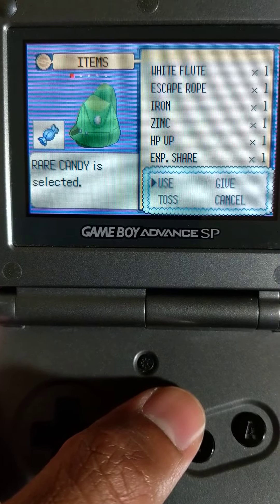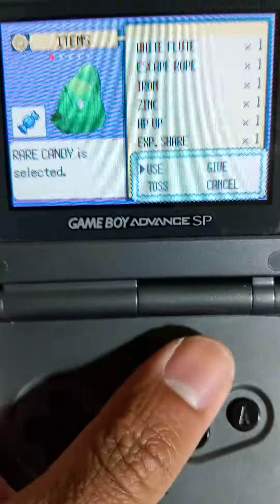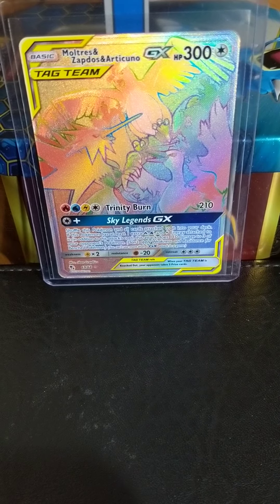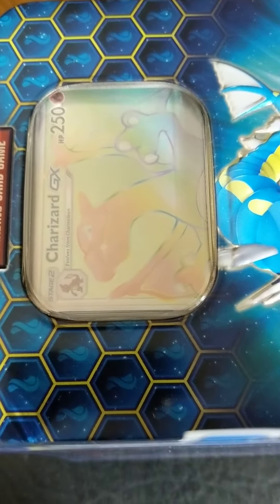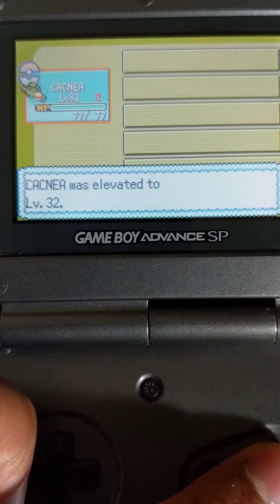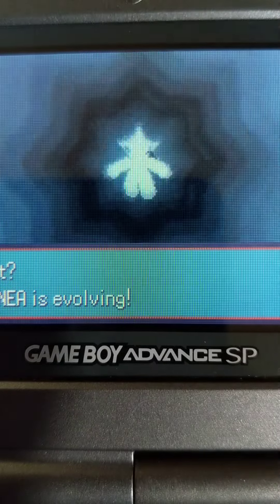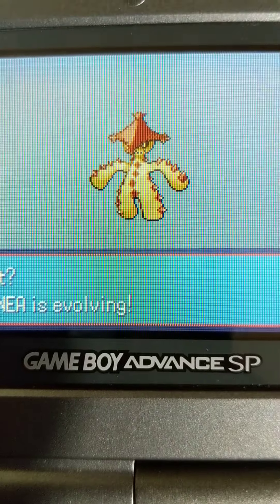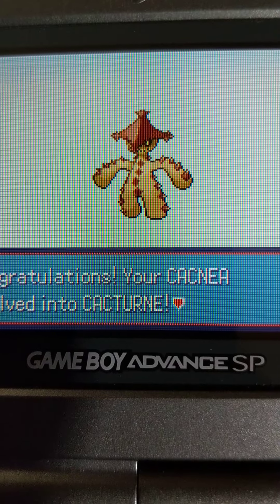Pokemon Emerald: Evolving Shiny Cacnea to Shiny Cacturne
My Pokemon ID’s.  You can uses this information in the RNGreporter tool to look up my shiny spreads if you want.
Emerald Trainer ID (TID):  32379
Emerald Secret ID (SID):  168
Ruby TID:  14002
Ruby SID:  29128

Ruby TID:  14002
Ruby SID:  29128